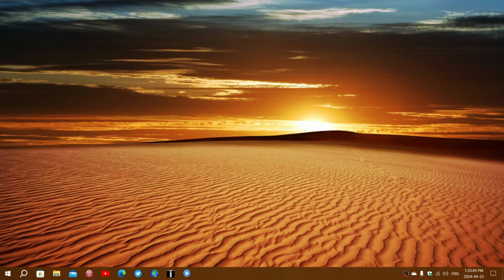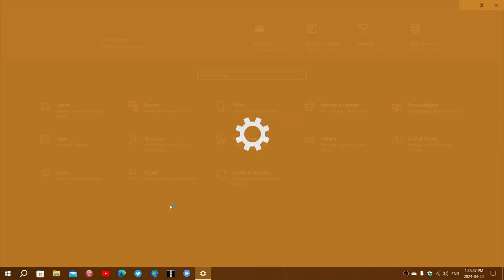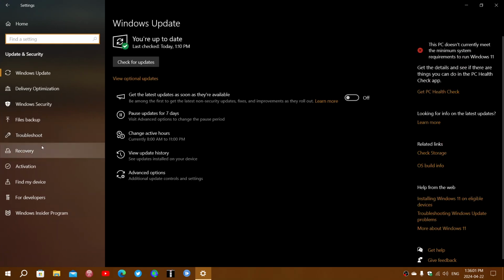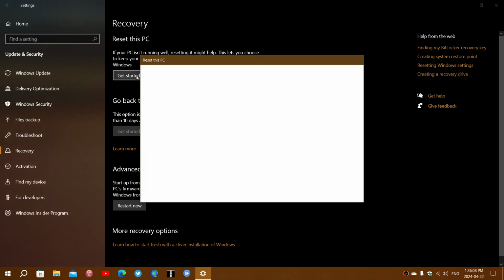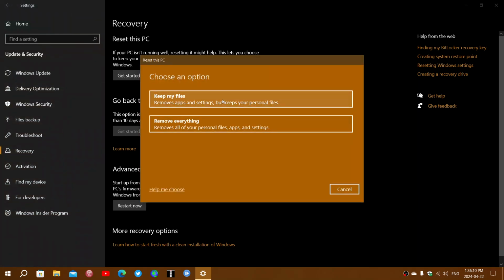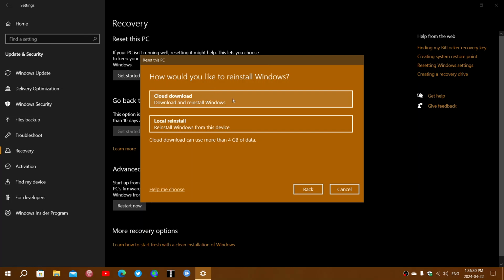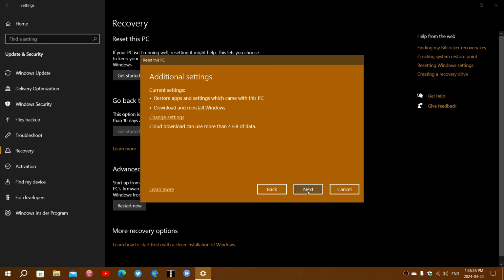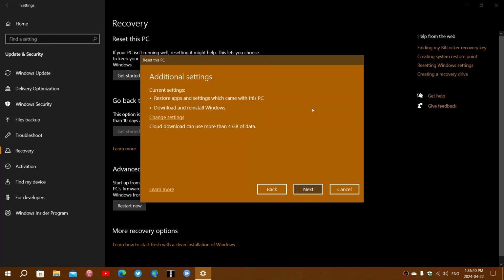How to reinstall Windows 10 from the cloud no external media required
You can easily do this on your own, no expert required